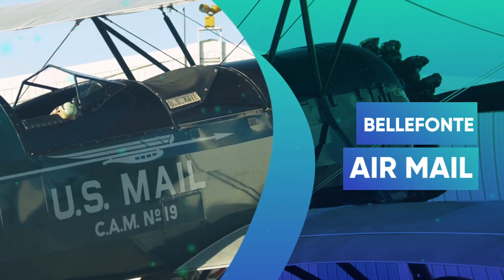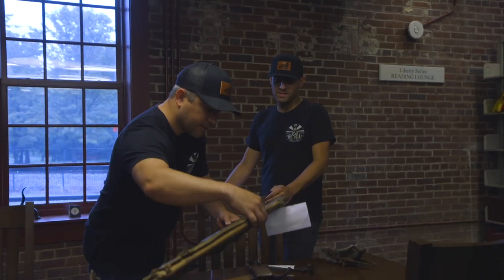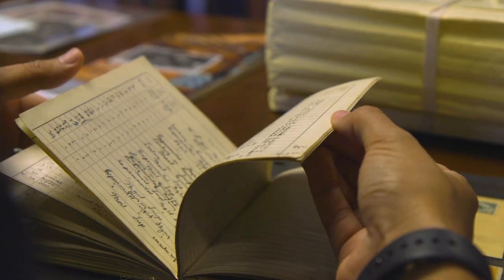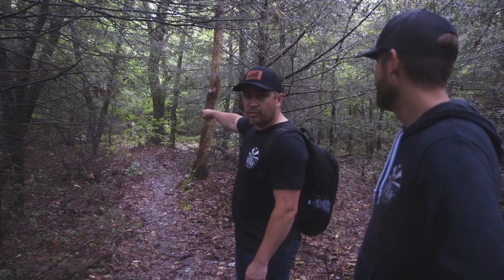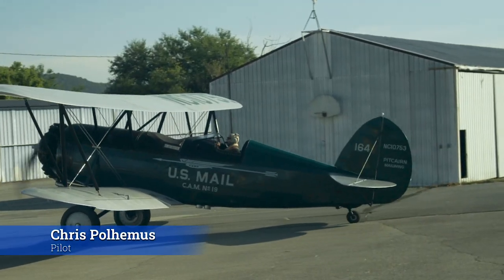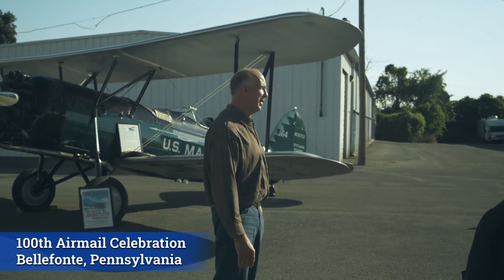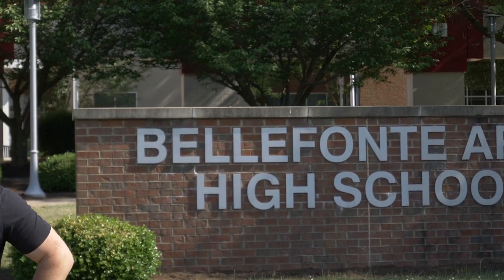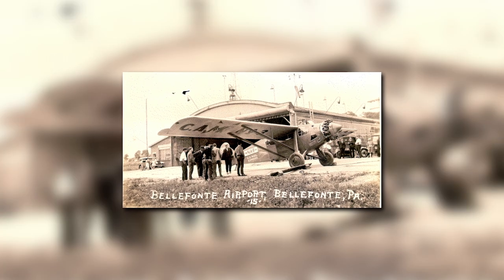Hidden Happy Valley Feat. Local Historia -- Bellefonte Air Mail (S3E1)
Join our friends from Local Historia as they explore the history of airmail in Happy Valley! On this episode we look back at the 100th anniversary of airmail in Bellefonte, hike to the James Cleveland crash site on Mount Nittany, visit the American Philatelic Center, and more!

Hidden Happy Valley is a series of short virtual tours that explore the lesser-known history behind some of our favorite spots across the region. Special thanks to Eric Spielvogel.

ARCHIVAL PHOTOS COURTESY OF:

S. Hannegan,
Centre County Library and Historical Museum,
Daniel Hines Airmail Collection, American Philatelic Center